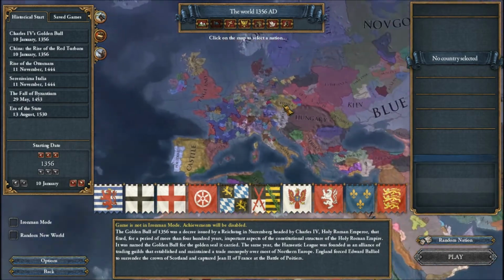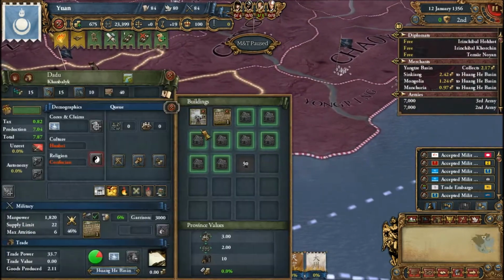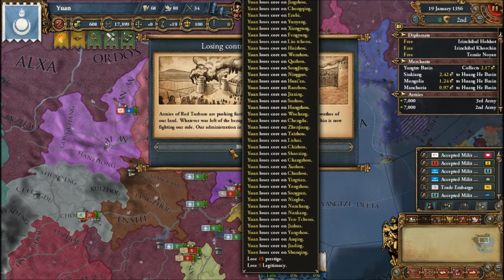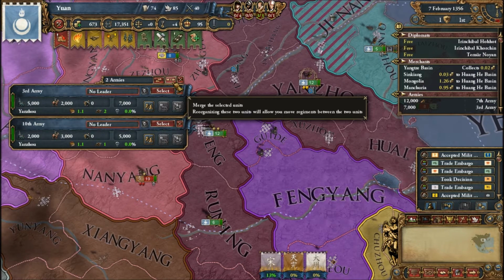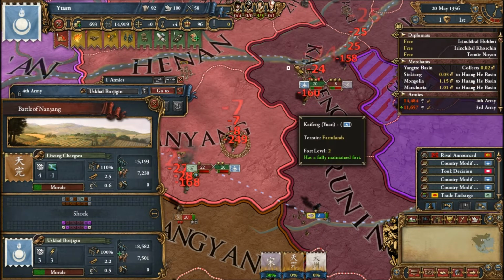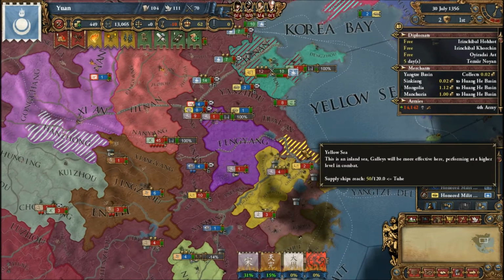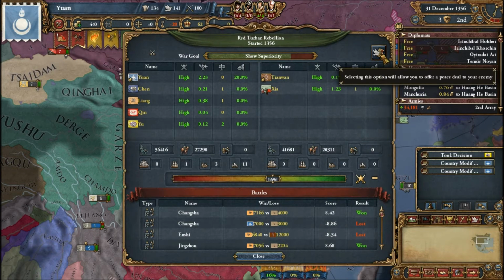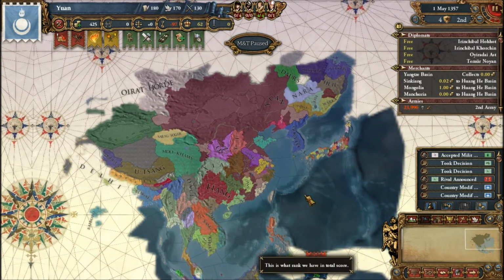Europa Universalis IV - MEIOU and Taxes - Yuan - Part 1 "Wrath of the Khan"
Welcome to Europa Universalis IV. Today we play the Mod that made me fall in love with the EU series. MEIOU and Taxes. I played MEIOU and Taxes on EU3 and pored hundreds of hours playing as the Yuan Dynasty (Mongol) of China. So i thought lets try out the mod for EU4 and see if it is awesome, and it is. So sit back and enjoy!!

In this Lets Play we are the Yuan Emperor of China and our country is in chaos. The White Lotus Order has inspired the people to rise up against us and challenge us for control of China. The Red Turban rebellion is destroying china. It is up to us to save the Yuan Dynasty and reclaim the mandate of heaven. For Genghis!!!